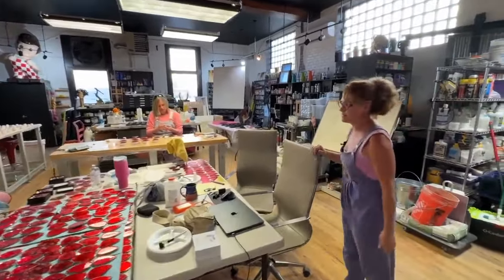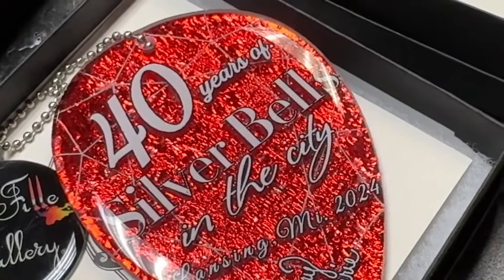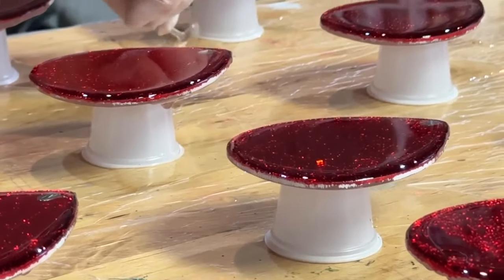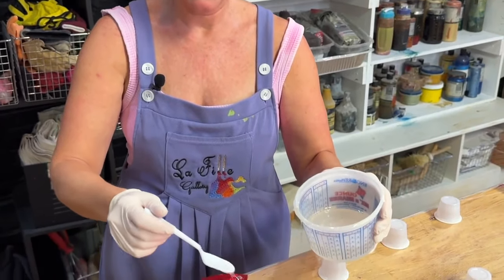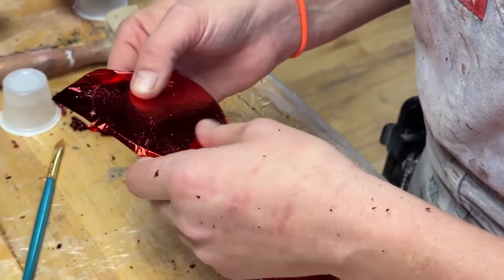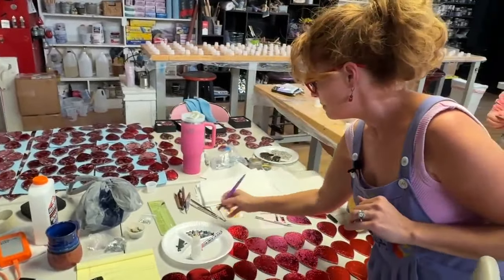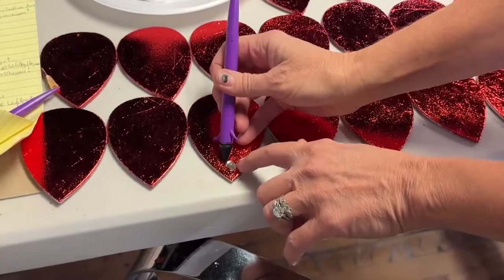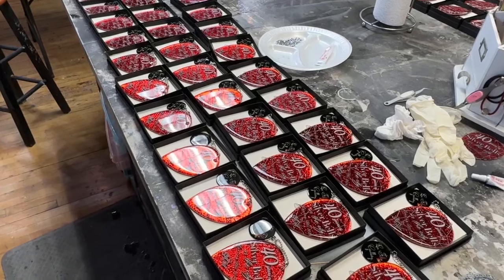Silver Bells Annual. Ornament